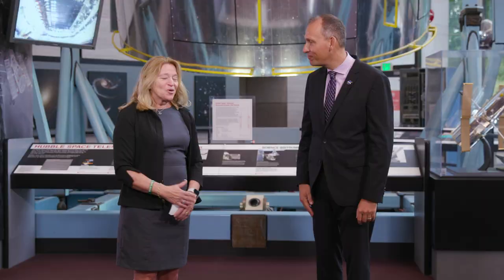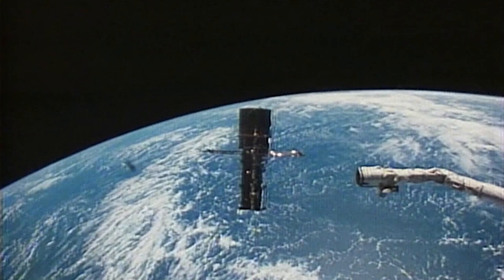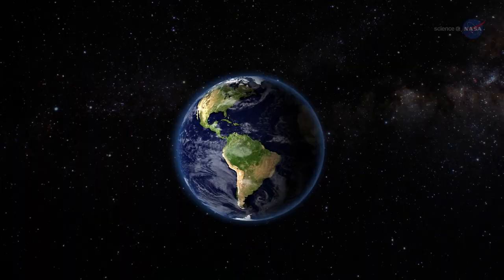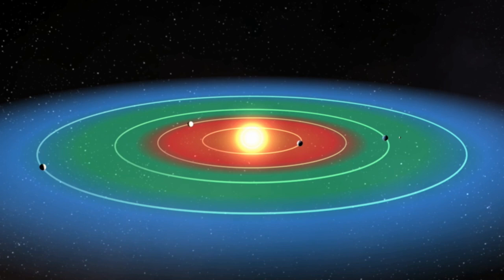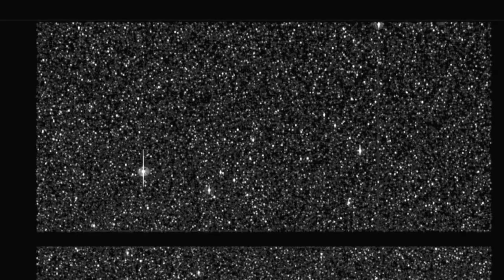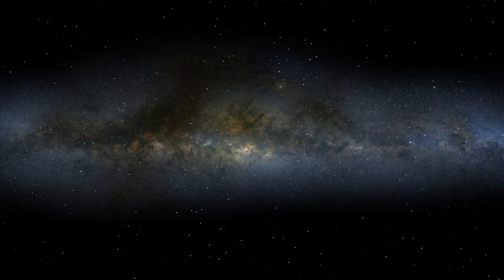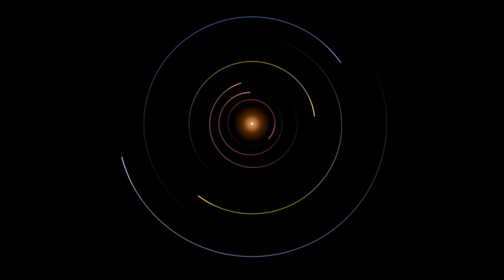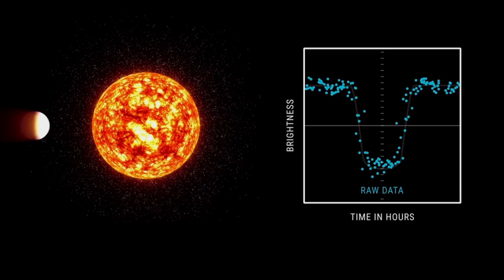EZScience: The Search for New Planets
Let's talk about science! Watch the second episode of our EZScience series to learn about our search for new planets using the Hubble Space Telescope, NASA’s Transiting Exoplanet Survey Satellite, James Webb Space Telescope and more!

ABOUT THE SERIES: In our EZScience video series with the National Air and Space Museum, NASA's associate administrator for science Dr. Thomas Zurbuchen and Museum director Dr. Ellen Stofan talk about the latest in planetary science and exploration.